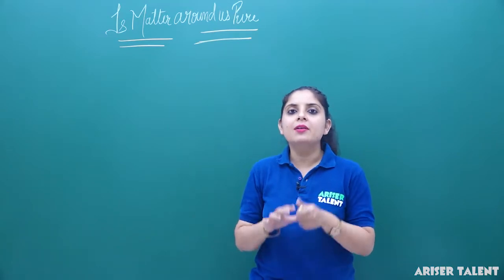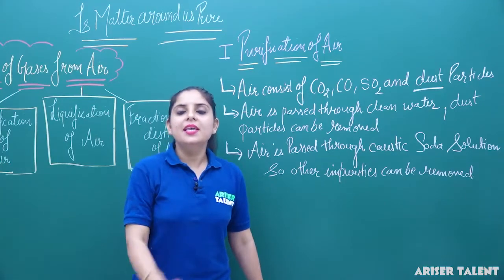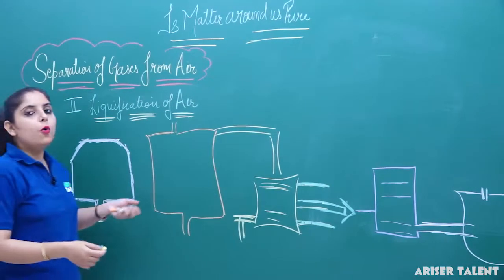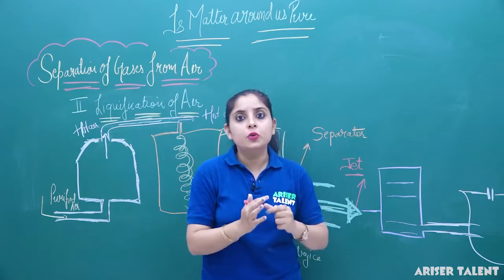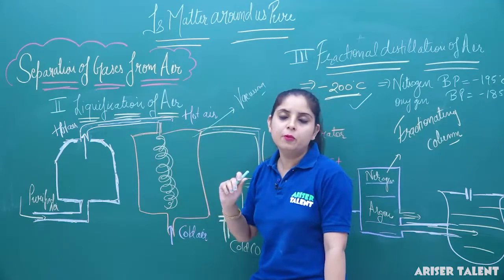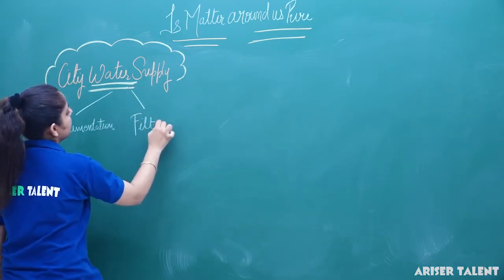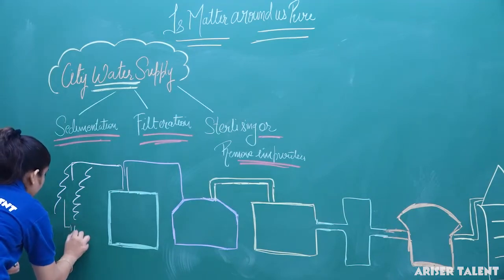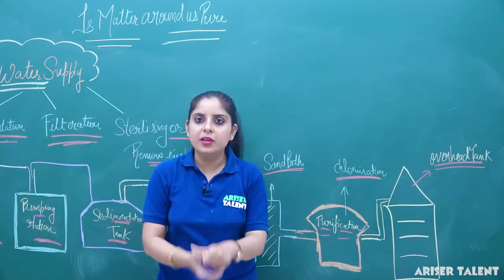Is Matter Around us Pure | Separation of gases from Air | Complete English Medium | Class 9 Term 1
Our courses include:
1. HD Video Lectures designed by top faculty of Kota.
2. Study Material prepared by experts.
3. Test Series to boost your preparation.
4. Previous Papers and Sample Papers.
5. 24X7 Online Streaming Course
6. Mind Maps
7. Access anytime, anywhere using any device Ariser Talent is an online Education platform for JEE, NEET, NTSE & CBSE 7th to 12th The Best e-Learning app for IIT-JEE MAIN & ADVANCED | NEET Medical | CBSE XI&XII | CBSE IX&X (FOUNDATION & NTSE) Preparation.